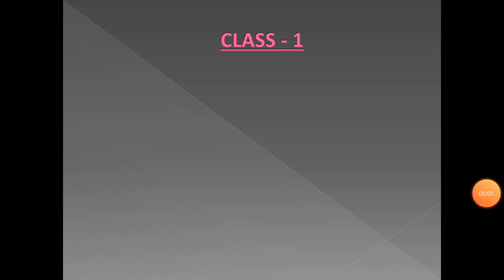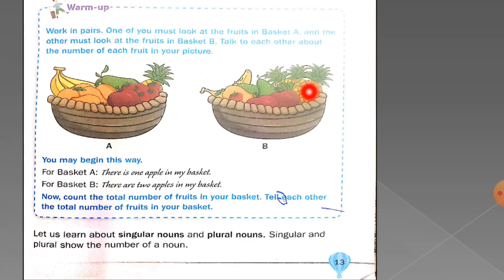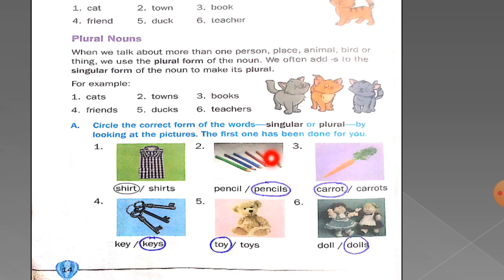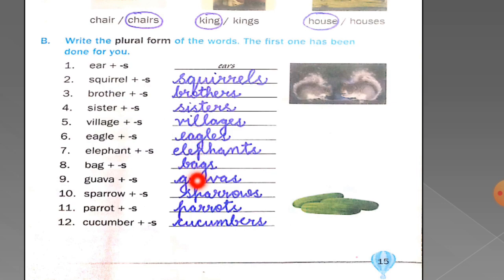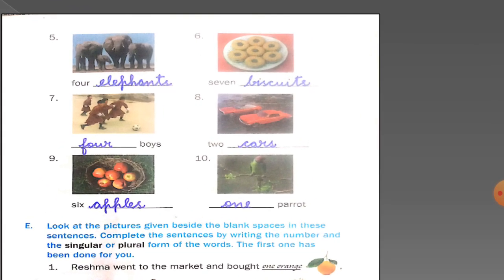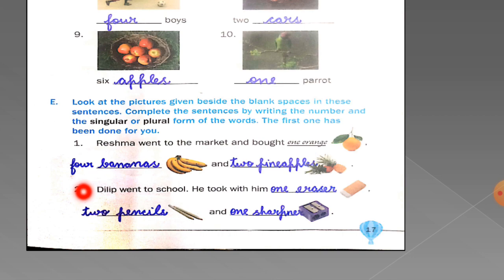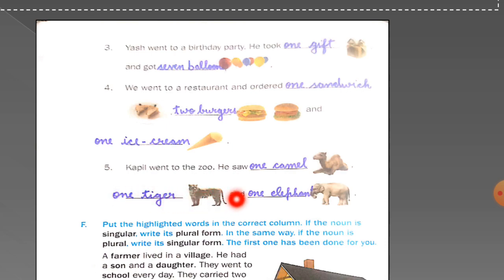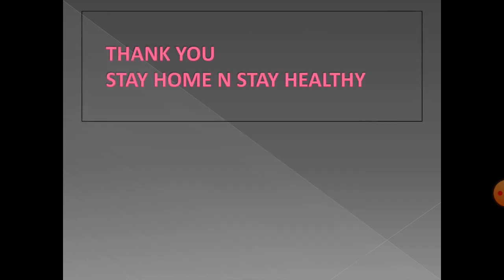Ch-3 Grammar, Nouns- Singular and Plural (Book exercises) for Grade 1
This video will help students to do book exercises.